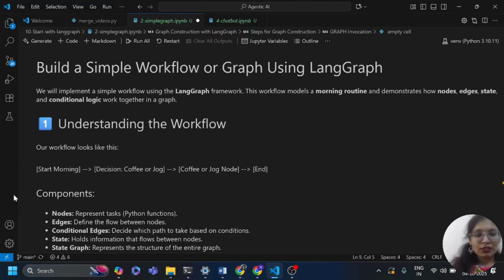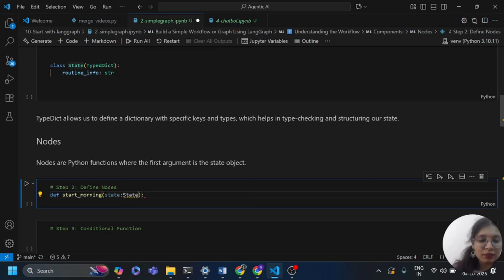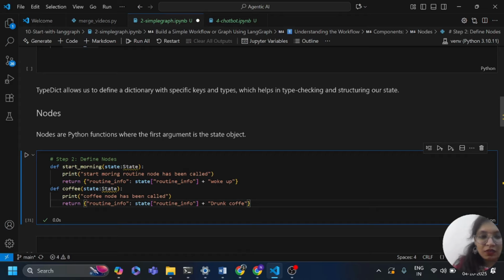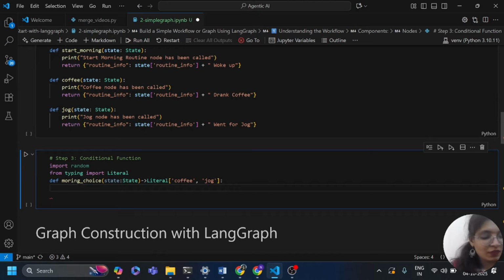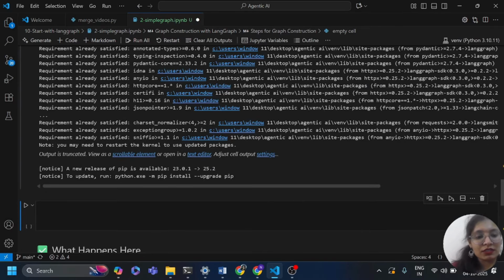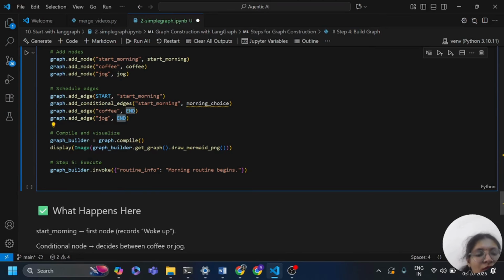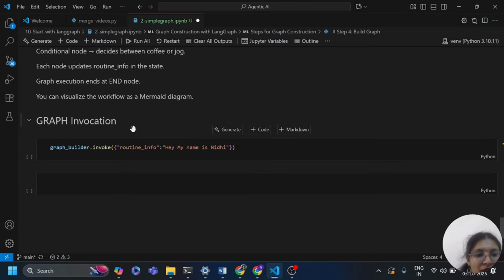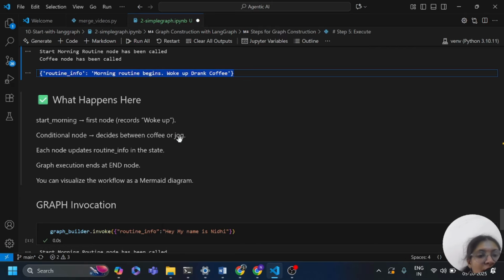Build a Simple LangGraph Workflow | Tutorial of LangChain + LangGraph | Agentic AI Bootcamp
🧠 Description

In this video, you’ll learn how to build your first LangGraph workflow step-by-step! 🚀
We’ll go beyond theory and actually implement a simple yet powerful LangGraph, connecting nodes, edges, and states to create an Agentic workflow.

You’ll see how LangGraph brings structure, control, and modularity to AI pipelines — and how it seamlessly works with LangChain and Groq/OpenAI models.

✅ What is a LangGraph Workflow
✅ How to create nodes & connect them
✅ Defining graph states and transitions
✅ How to run and visualize a LangGraph
✅ Using ChatGroq / OpenAI as your LLM backend

⚙️ Topics Covered

LangGraph Basic Components

Node Creation (@tool, @entrypoint)

Defining Edges

Managing State

Executing the Graph

Debugging & Visualizing Workflow

🧰 Tools & Libraries

LangGraph

LangChain Core

Groq API / OpenAI API

LangGraph,
Build LangGraph Workflow,
LangGraph Tutorial,
LangChain LangGraph Example,
LangGraph Beginner Guide,
Simple LangGraph Example,
LangChain Workflow,
LangGraph Python,
LangGraph for Agents,
LangGraph LangChain Integration,
Groq LangGraph Example,
OpenAI LangGraph Workflow,
LangGraph Nodes and State,
Agentic AI Bootcamp,
CodeNidhi LangGraph,
Nidhi Chouhan AI,
LangGraph for Beginners